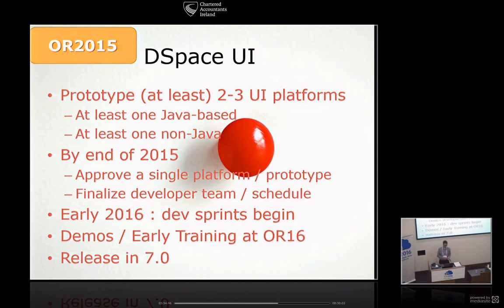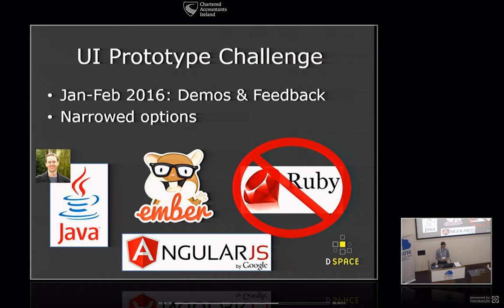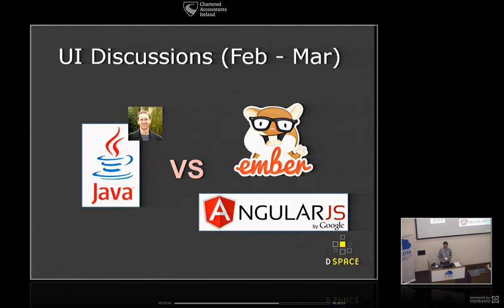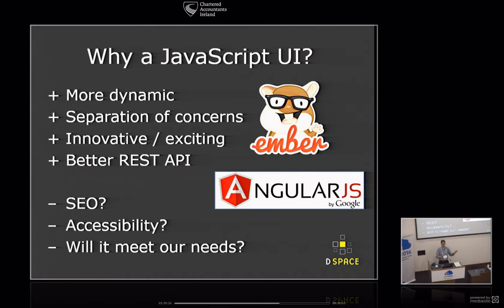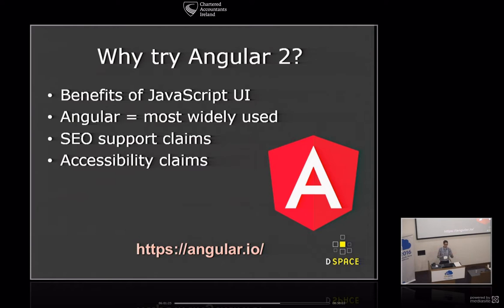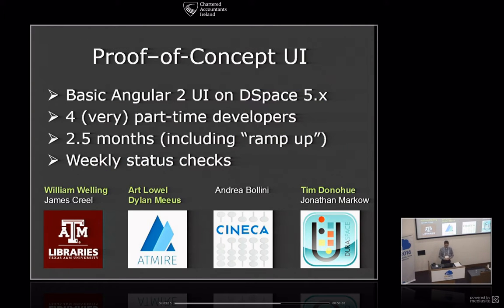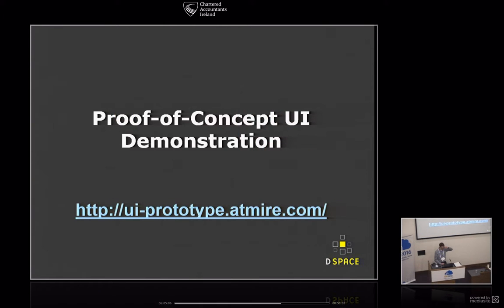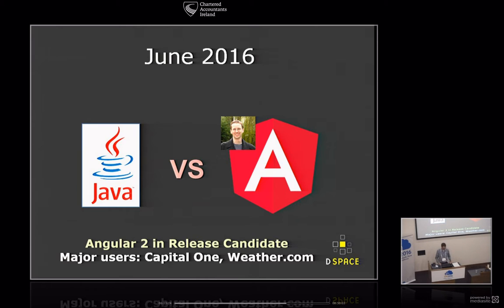OR2016 - "Introducing the New DSpace User Interface"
Tim Donohue (DuraSpace) presenting at Open Repositories conference in Dublin, Ireland on June 15, 2016.  Session was streamed / recorded from the Chartered Accountants House, room CA1 for full day's recording). This video is a trimmed copy of the live stream.